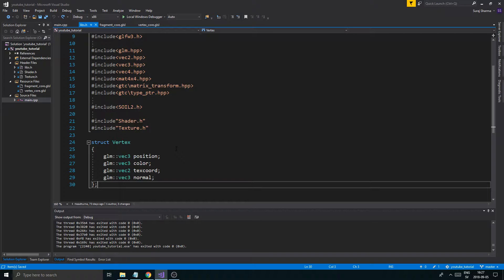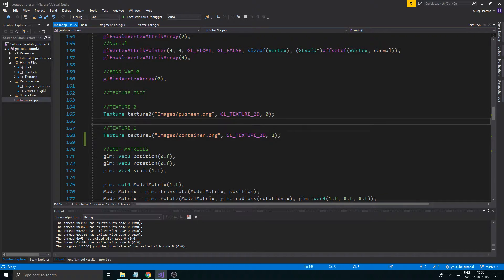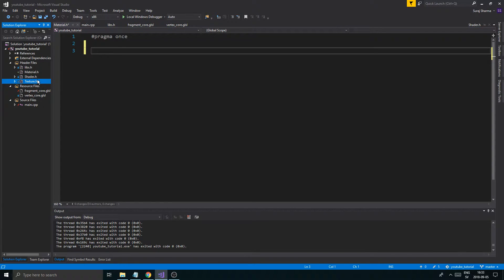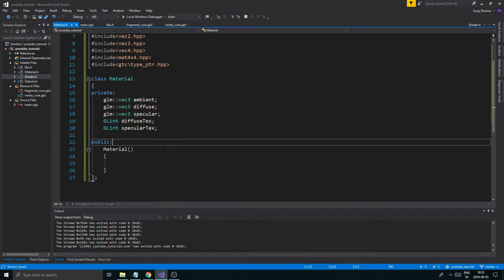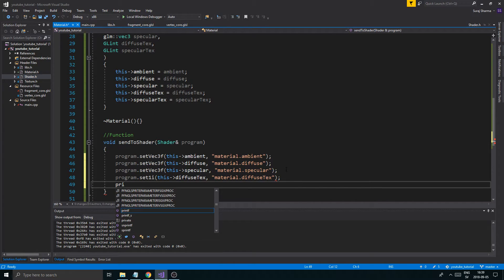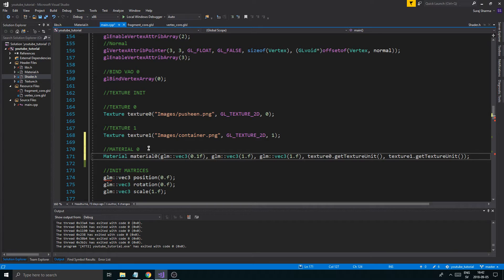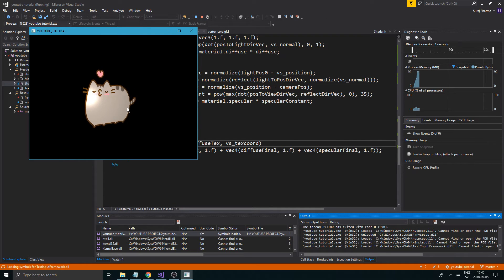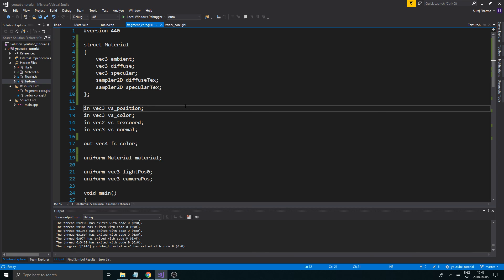OpenGL/C++ 3D Tutorial 23 - Material class (Seperating the look from the vertex data!)